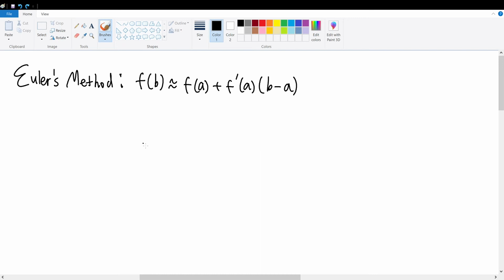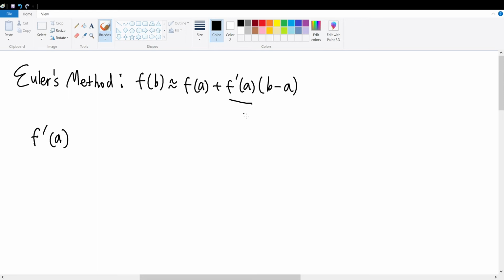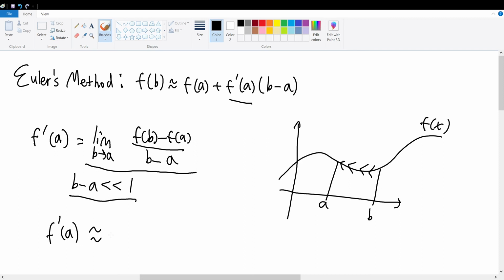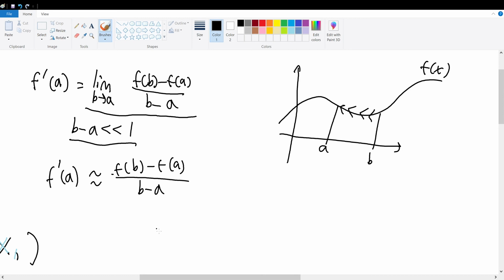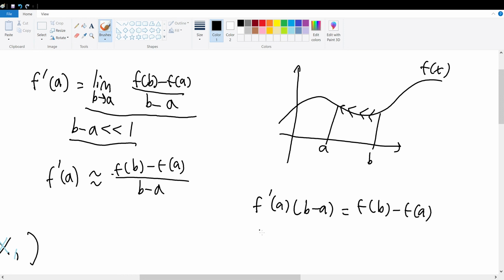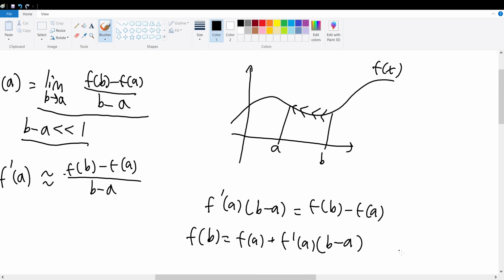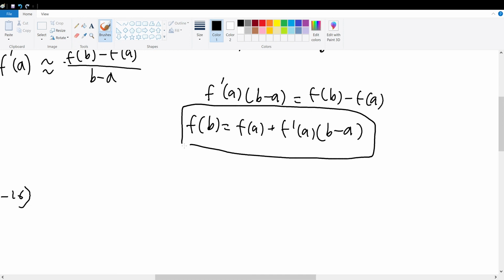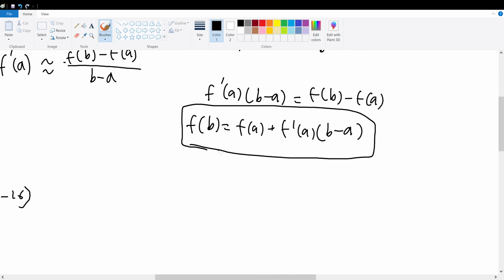Euler's Method Proof from Derivative Definition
This is the proof of Euler's Method from the Derivative Definition.